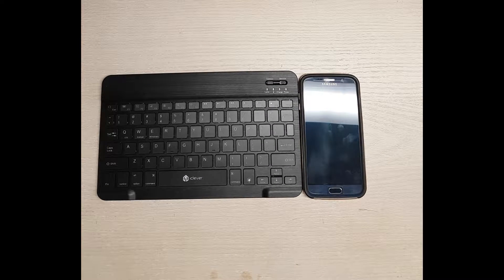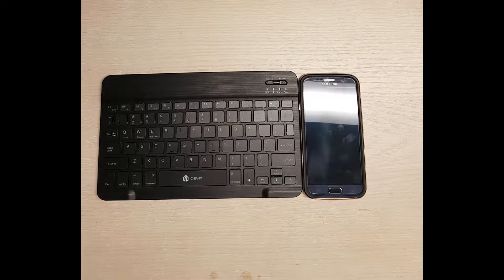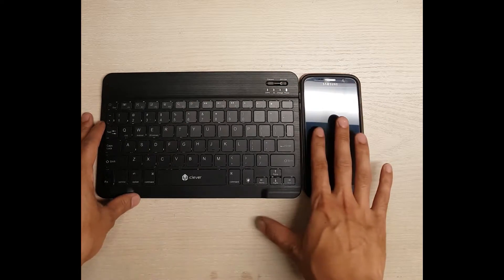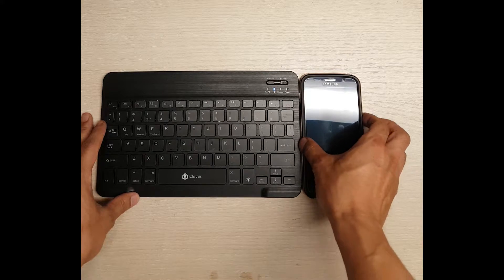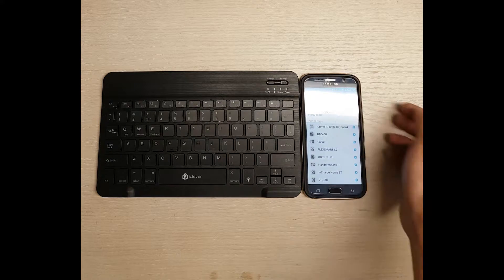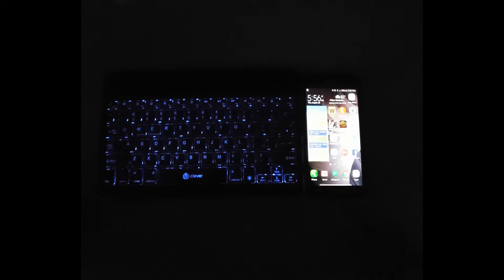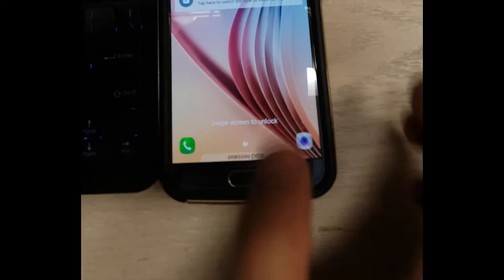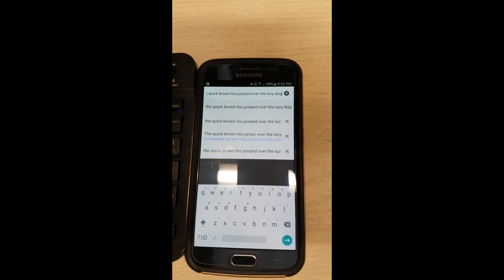iClever Universal Backlight 7-Color Adjustable Brightness Portable Wireless Bluetooth 3.0 Keyboard